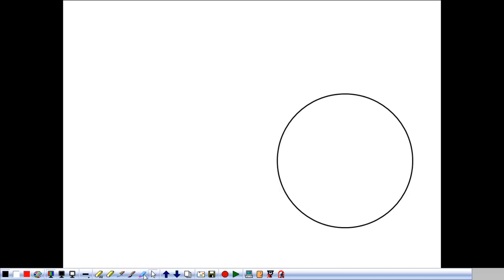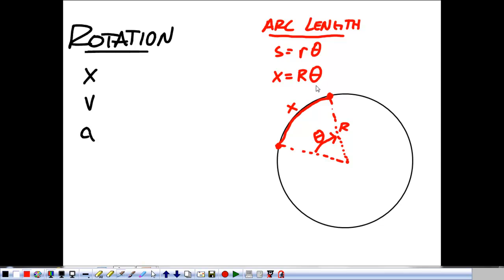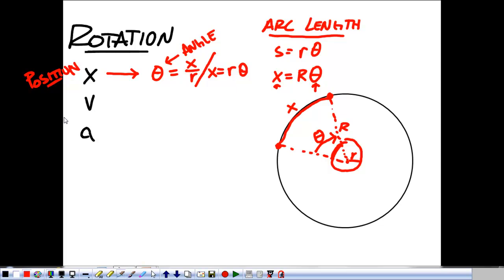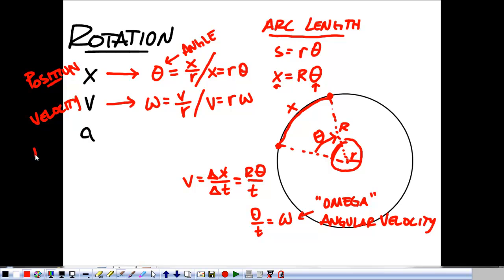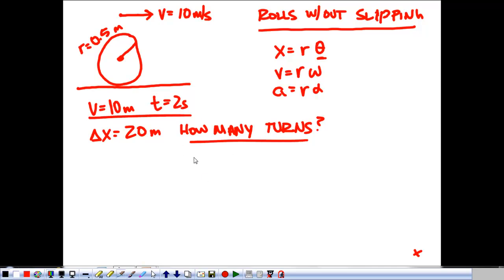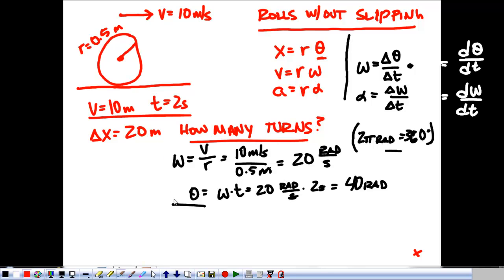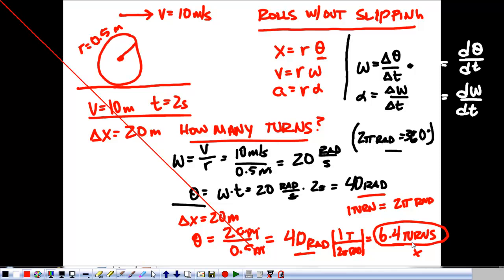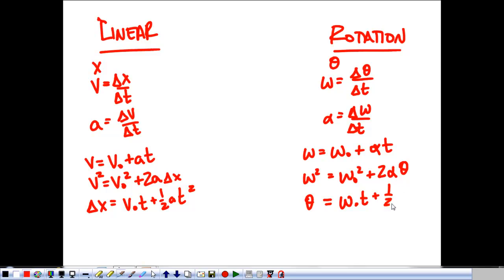AP Physics Unit 1: Kinematics 4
Intro to rotational quantities.